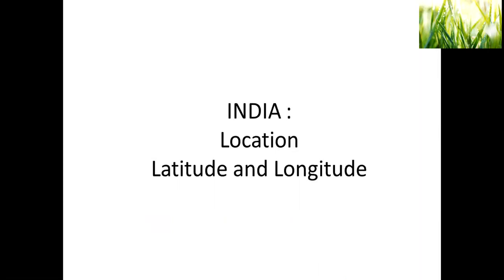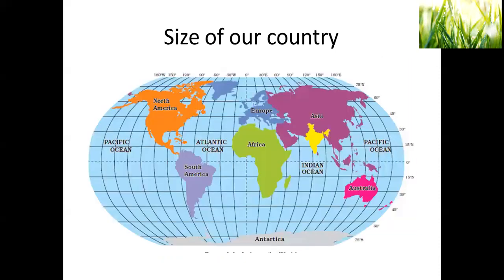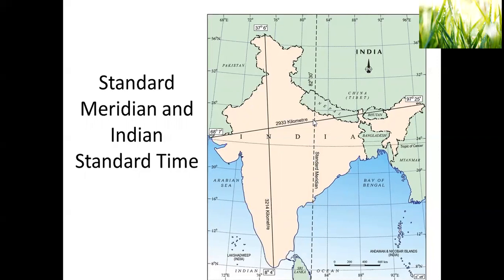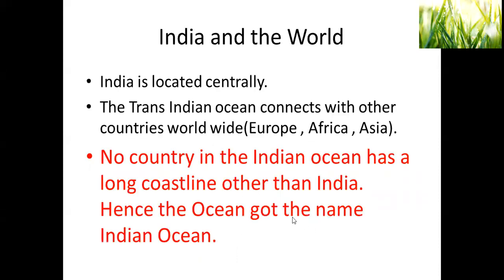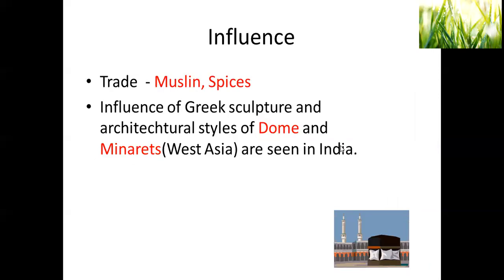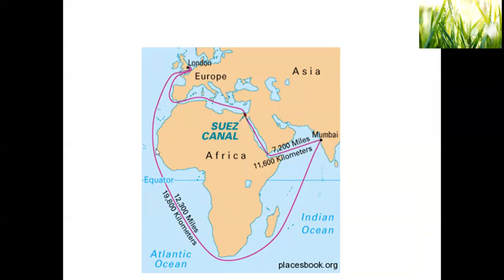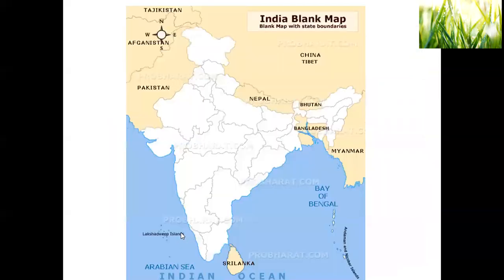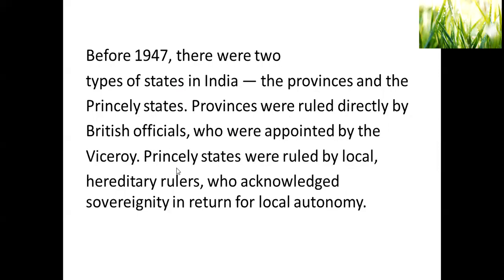INDIA SIZE AND LOCATION - CLASS 9 -CBSE